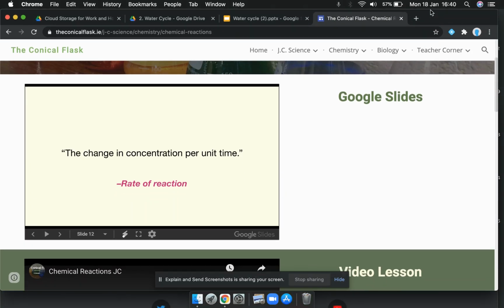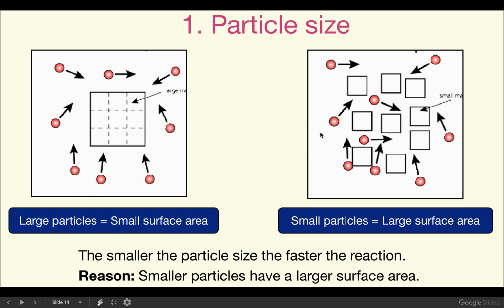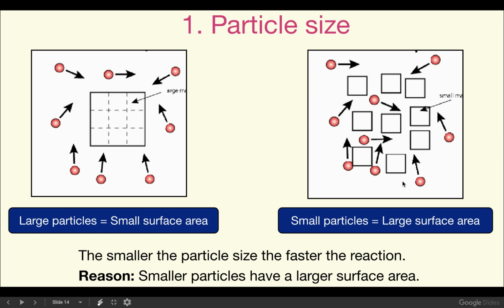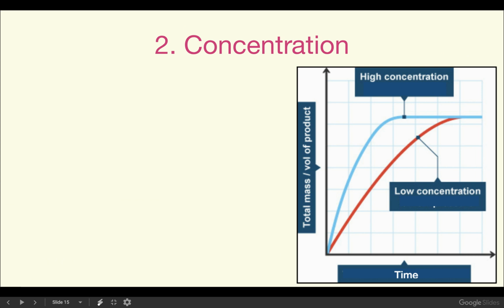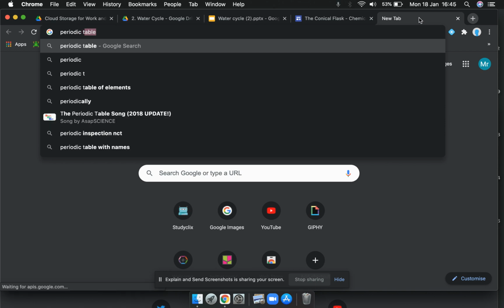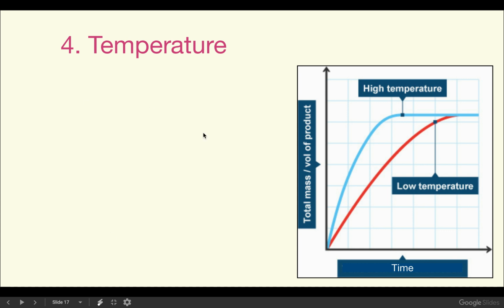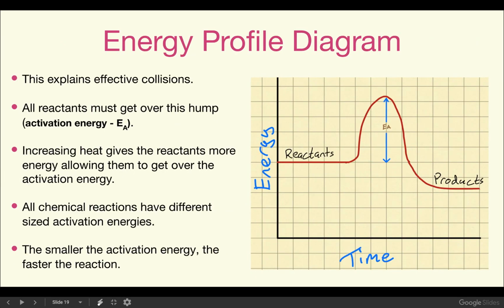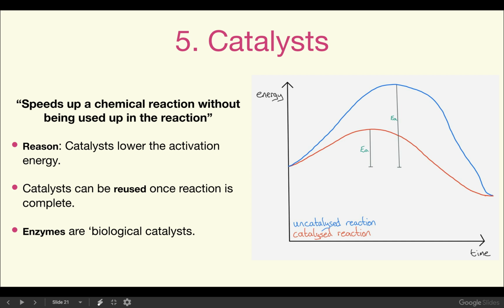Rates of chemical reactions (3) - factors